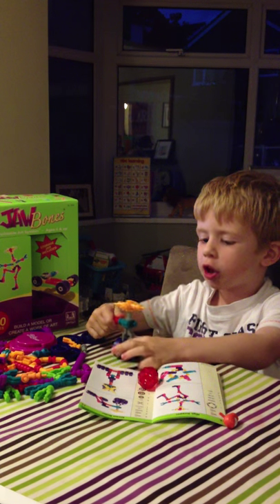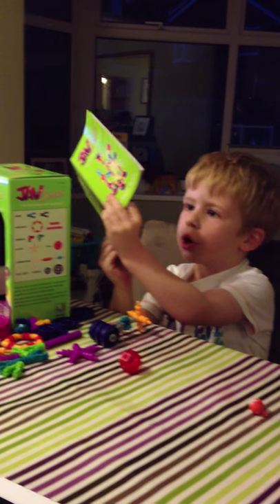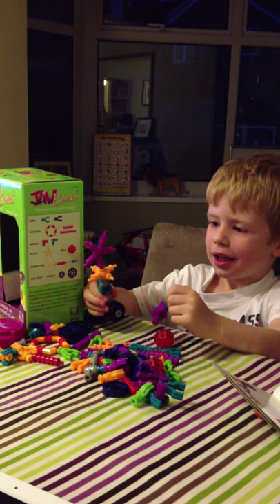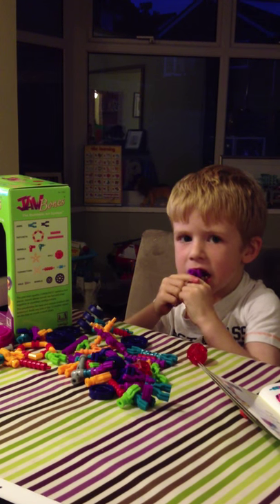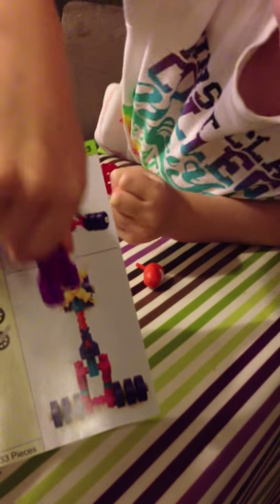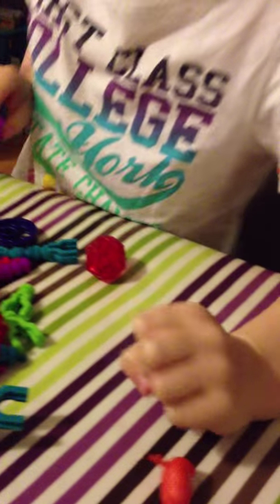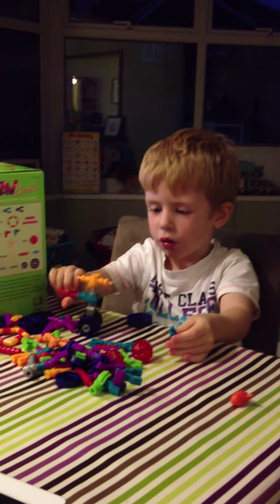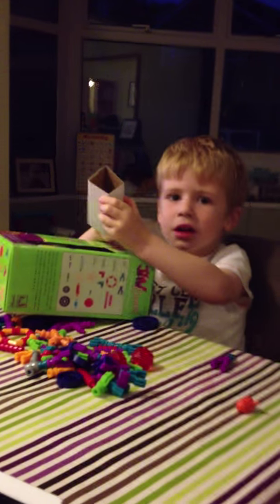Galt Toys - JAWBones®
Noah Warrilow, AKA Leonardo DiGaltci has been toy testing our JAWBones® construction set. Noah has given it the BIG thumbs up!

The Buildable Art System with construction pieces that swivel, ratchet and snap together in countless ways. The possibilities for new and unique creations are limited only by the imagination.Build any of the models shown on the box or create your own work of art!